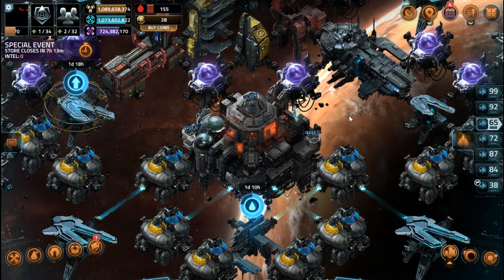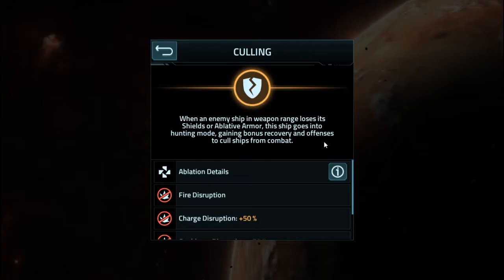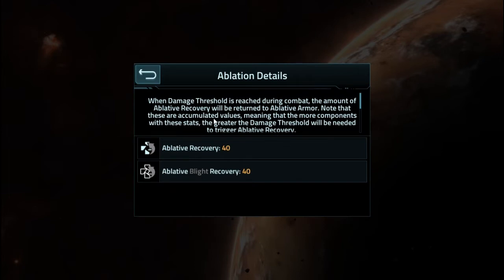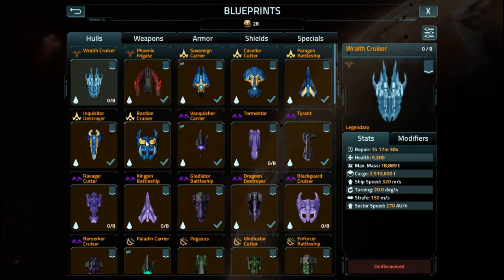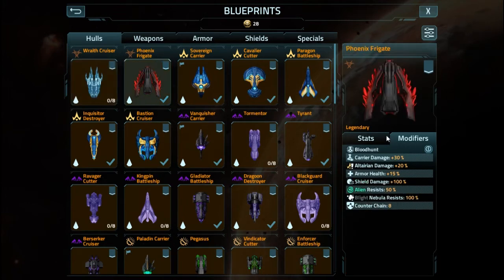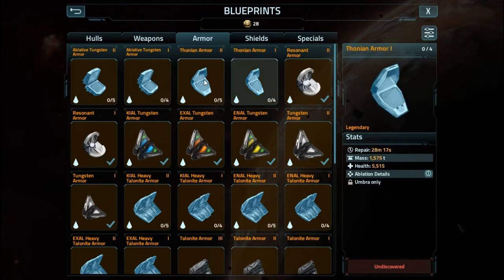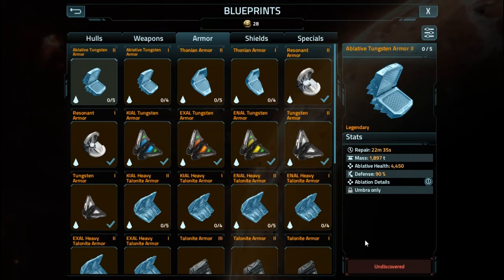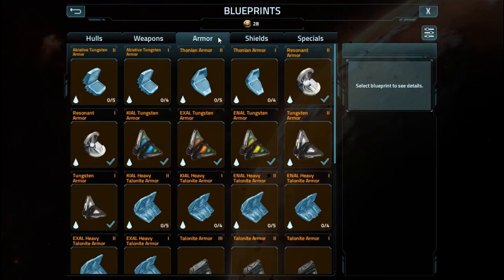VEGA Conflict - The Wraith Cruiser Stats & Is The Phoenix Frigate Really Umbra?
Wraith Cruiser Stats, Armors, Specials, and more. All of which include my thoughts.

And, is the Phoenix Frigate really an Umbra ship? Yes and no.